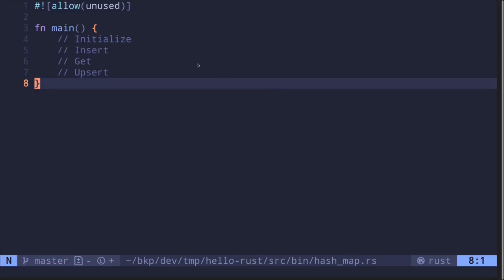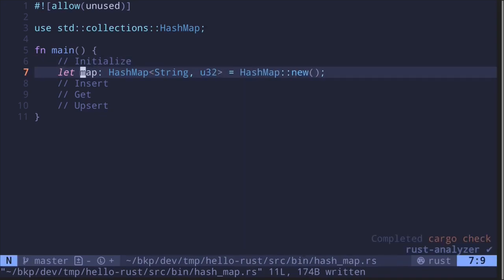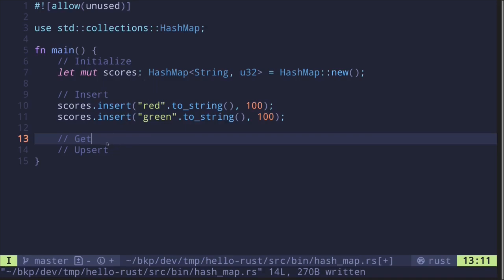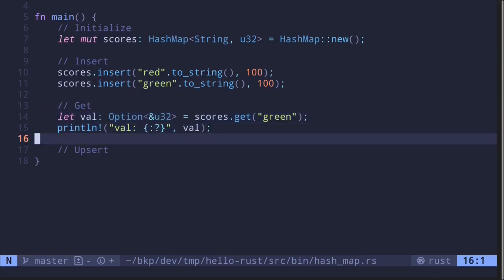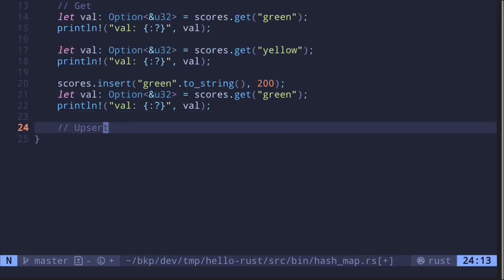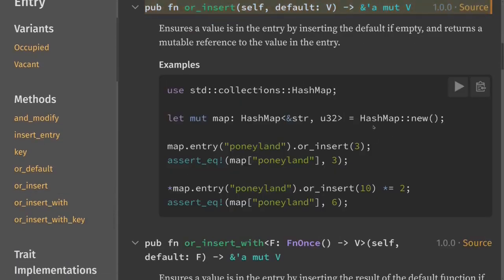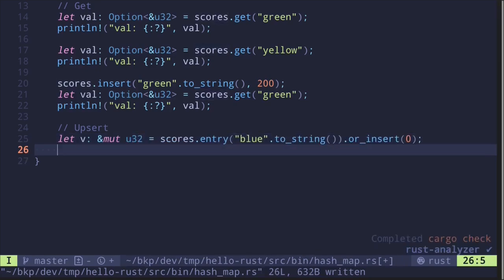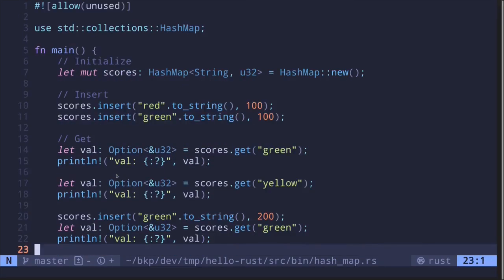Hash map | Learn Rust part 29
Hash map in Rust

0:00 Intro
1:02 Insert
1:34 Get
3:02 Upsert